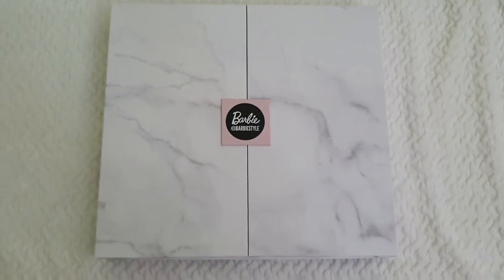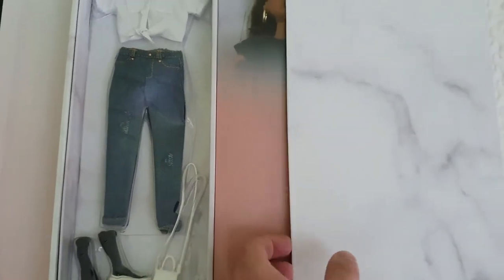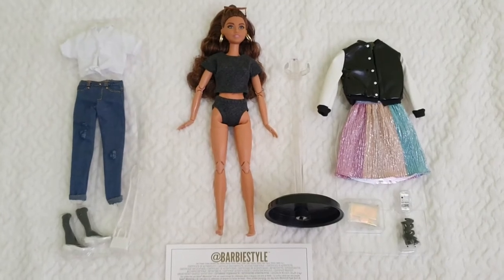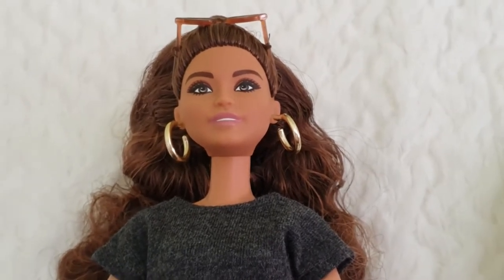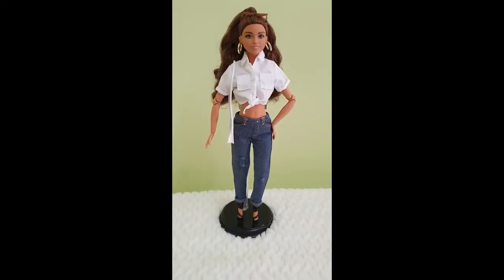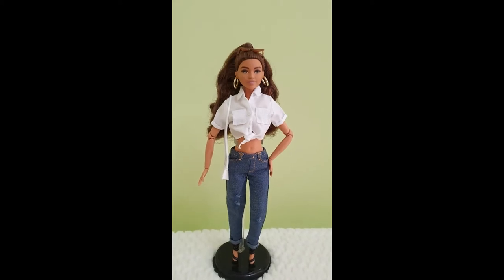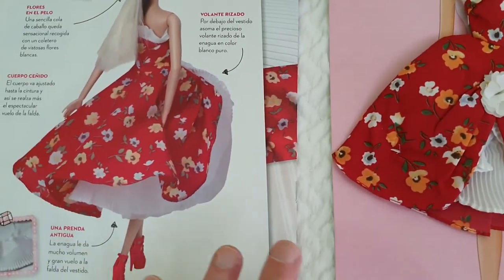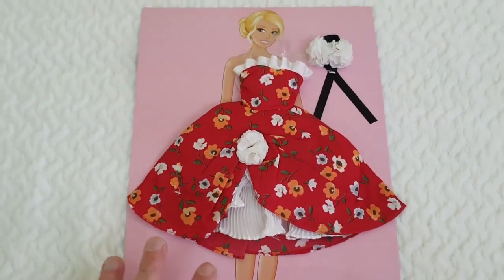✨💖Mattel Barbie STYLE # 4 Doll Unboxing and Detailed Review PLUS Barbie Colombia Fashion Set PART1✨💖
✨💖 Mattel Barbie STYLE # 4 Doll Unboxing and Detailed Review PLUS Barbie Around the World Colombia✨💖

SPANIOL

SPANIOL